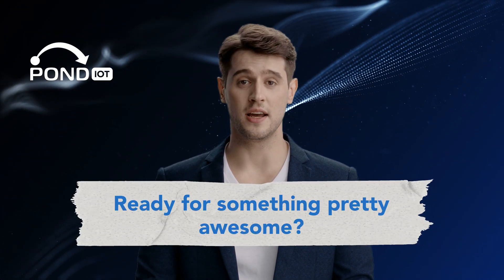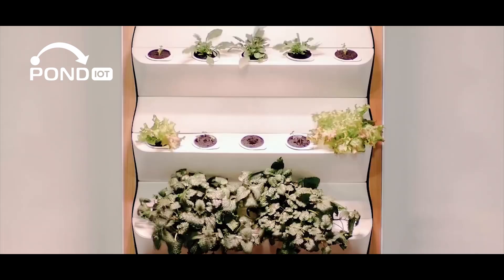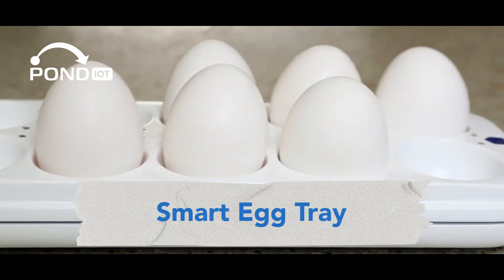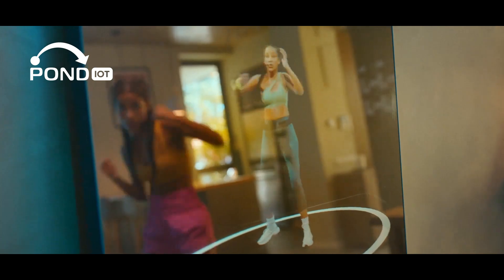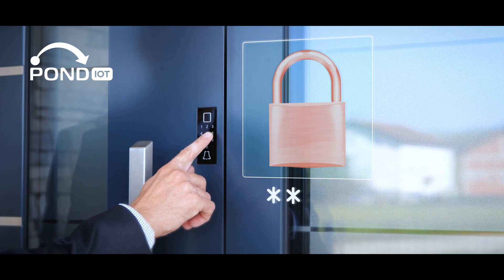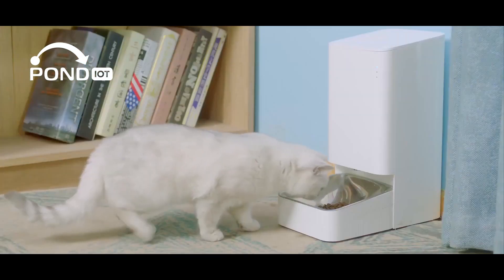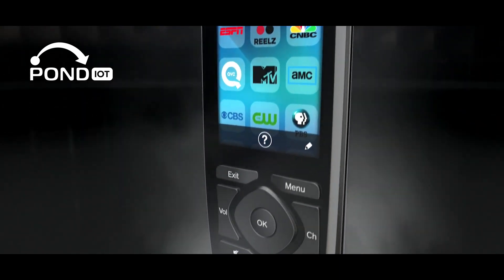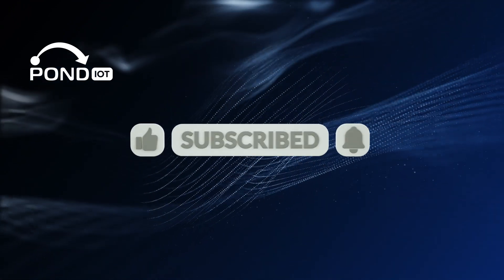The 10 Must-Have Smart Devices That Will Amaze You 🏠💡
Dive into the world of smart living with our latest video showcasing the Top 10 Smart Home Devices transforming homes in 2024 and beyond! We've curated a list of the most innovative and cool tech gadgets that are a must-have for any smart home enthusiast. From the security-enhancing Encode Plus Smart Lock to the convenience of a smart coffee maker, discover the devices that will revolutionize your daily routine.

In this video, we'll explain the Internet of Things (IoT) and how these top 10 IoT internet of things devices integrate seamlessly into your life. Whether you're looking to upgrade your home with smart lock doors, or you're curious about the latest in smart mirrors, we've got you covered with detailed reviews and insights.

For those of you dreaming of the ultimate smart home, we discuss the best smart home tech and home automation ideas to transform your living space into a futuristic haven. You'll learn about the smart devices you need, including the best smart home devices for 2023 and what's on the horizon for 2024.

Whether you're a tech enthusiast or just starting with your first smart device, this video is your ultimate guide to the best smart home devices.